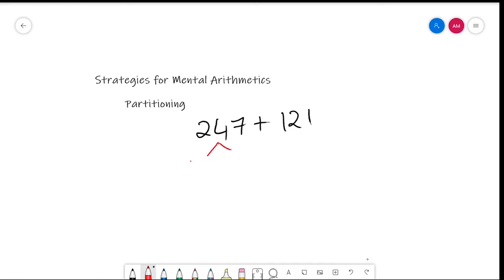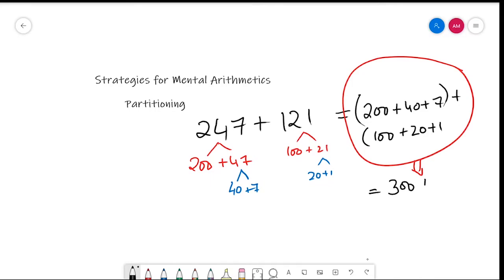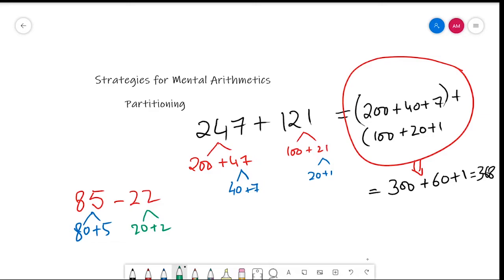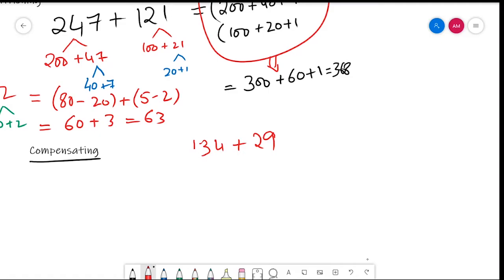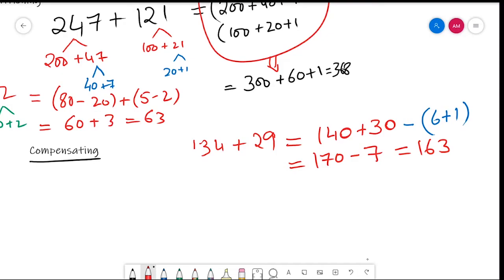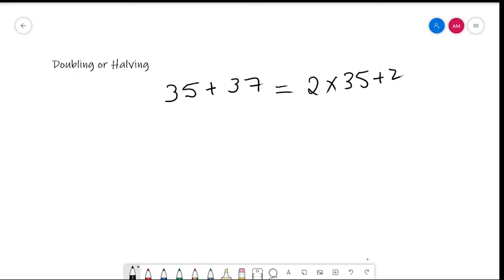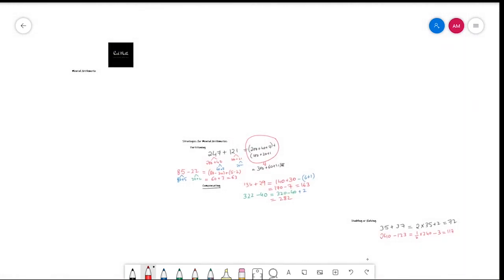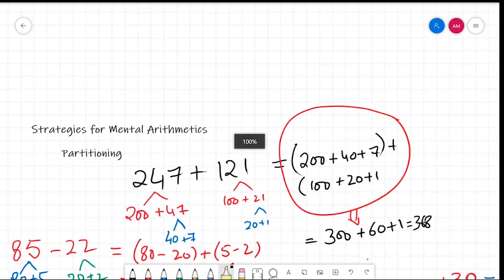Mental Arithmetic Techniques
This video introduces the techniques to do the mental arithmetic.
This video aims students of year 5, year 6 and higher.
Cheers